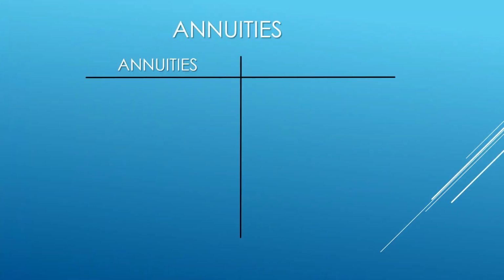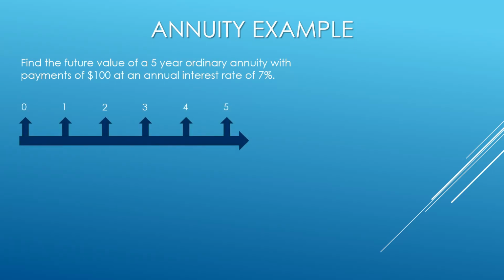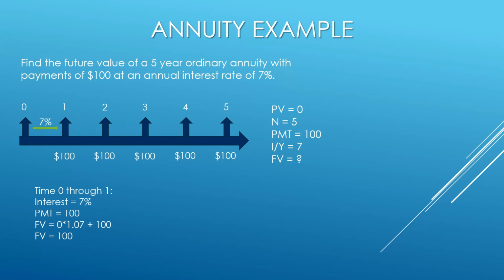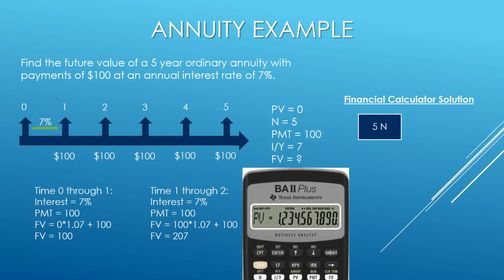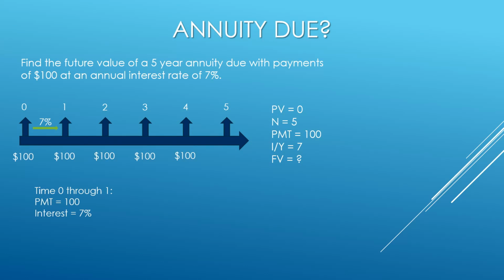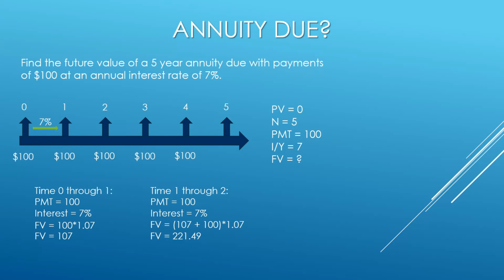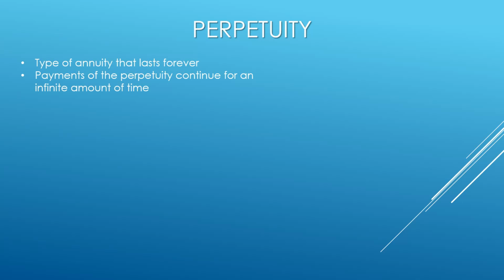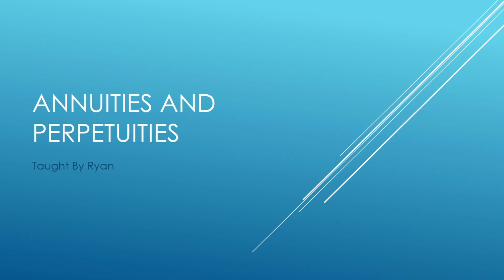Annuities and Perpetuities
Ryan explains the concepts of annuities and perpetuities.